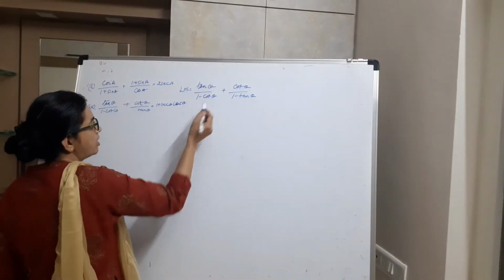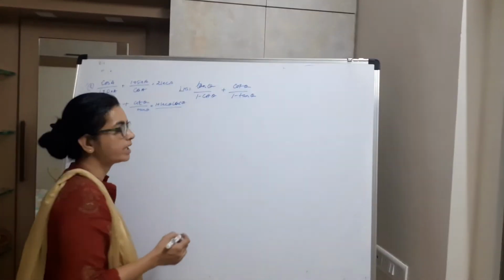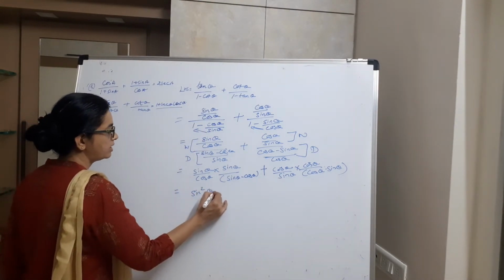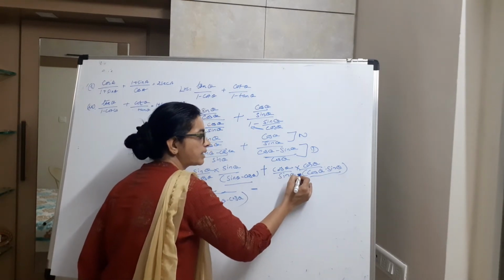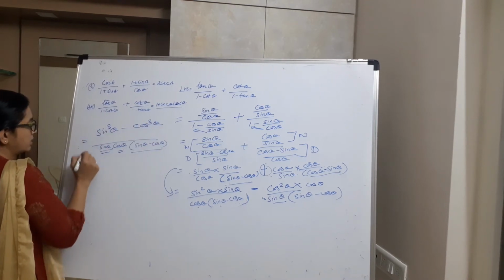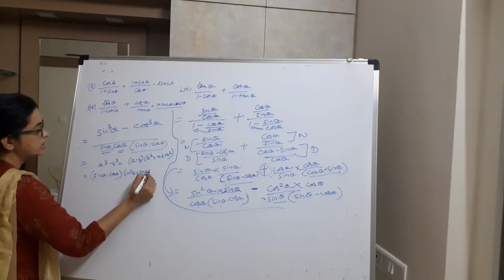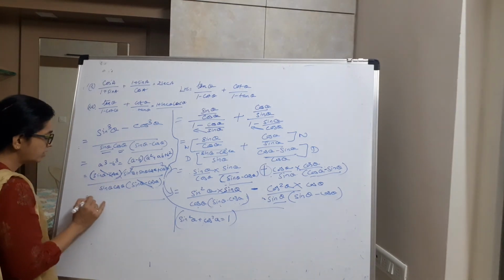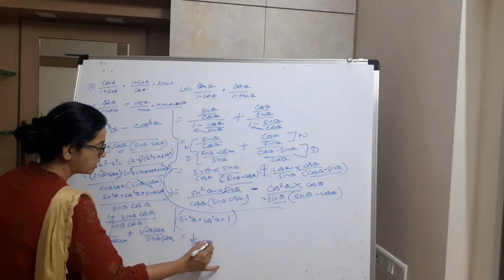Class 10 chp 8 Ex 8.4 Question 5 (iii) and (iv)